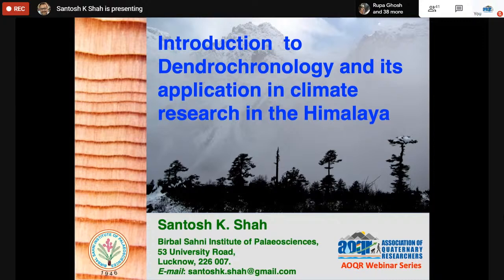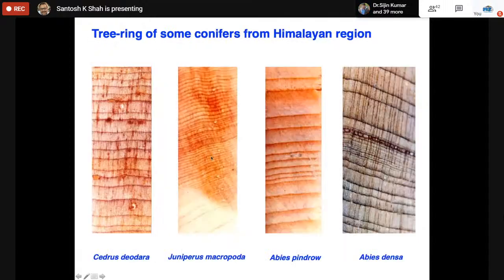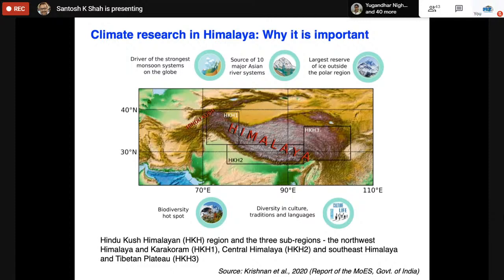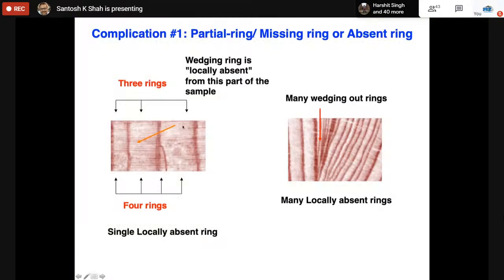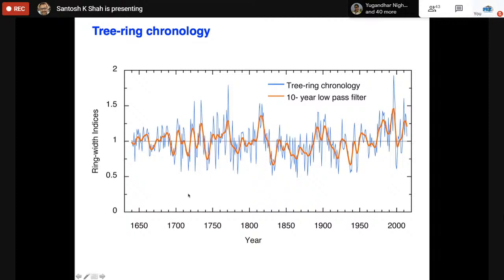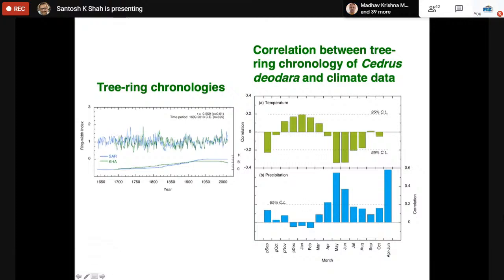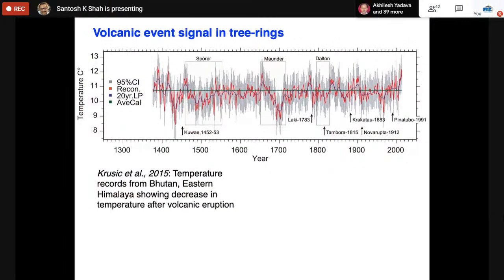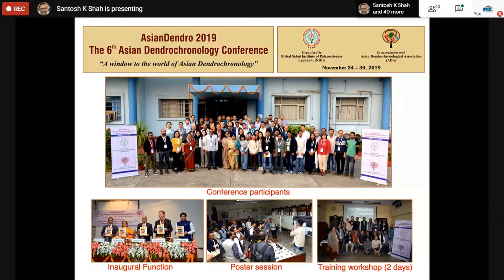AOQR_Webinar_8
Talk by Santosh K Shah, BSIP, Lucknow